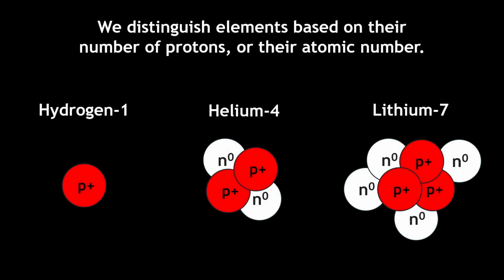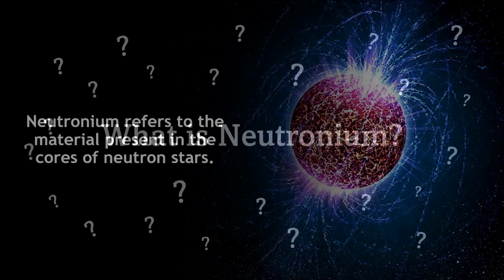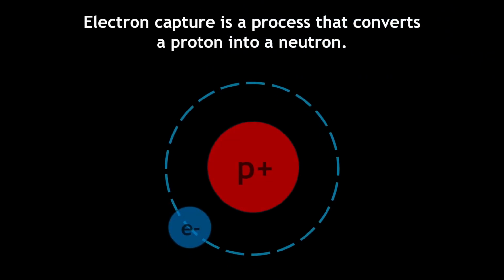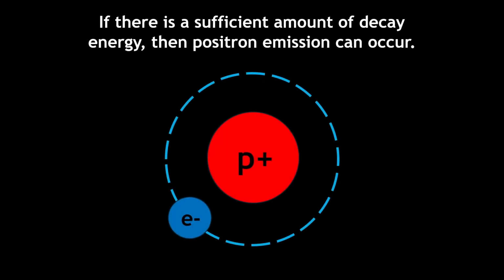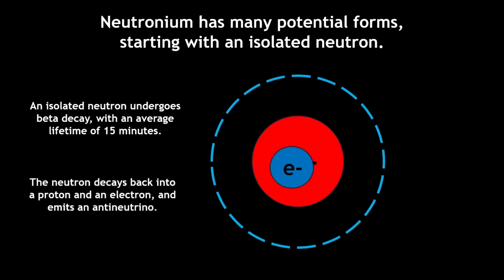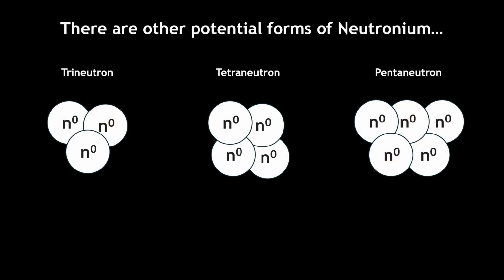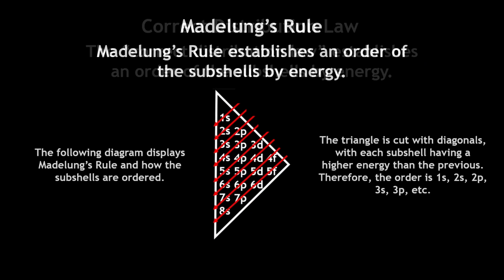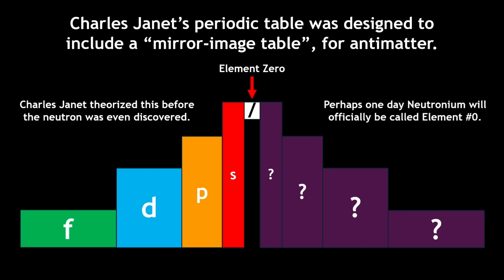Can Matter Exist Without Protons?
In this video, I explain how matter can exist without protons.